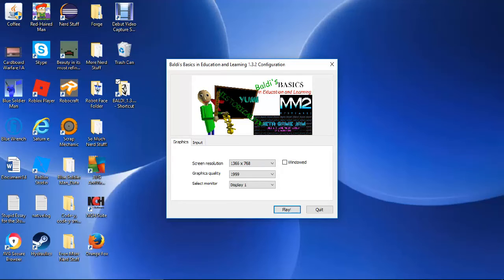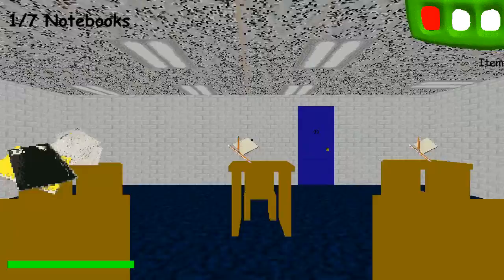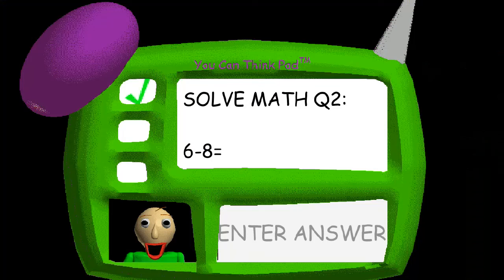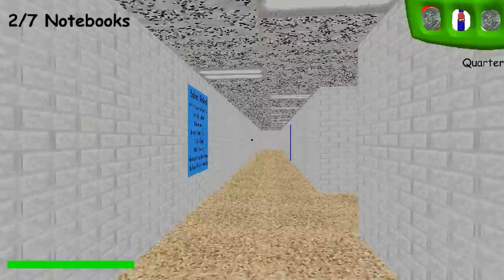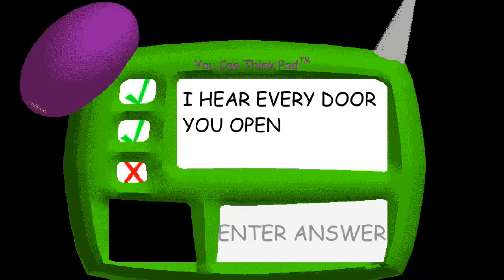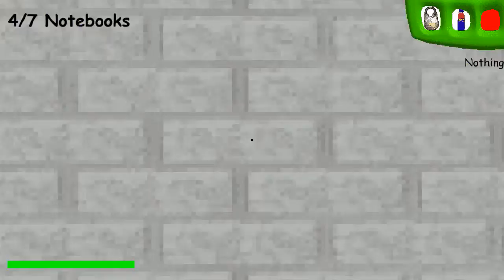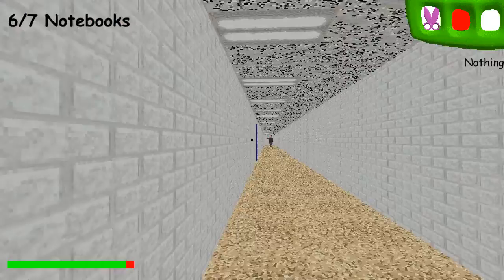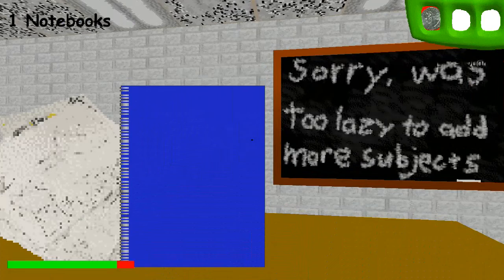Baldi's Basics in Education and L E A R N I N G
I'm sorry that the sound from the game isn't in the video.
Mystman12 made this game.